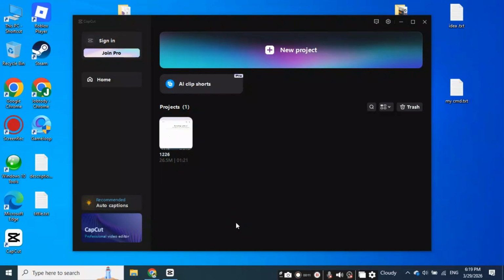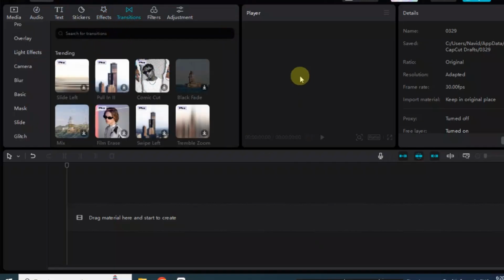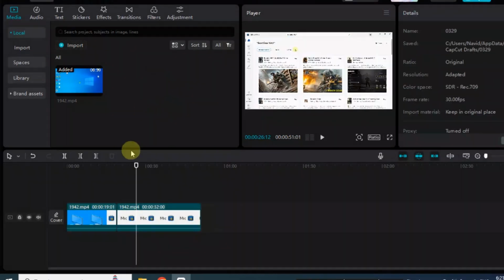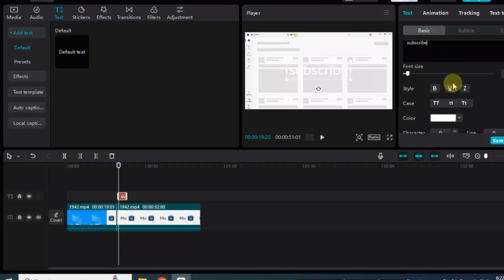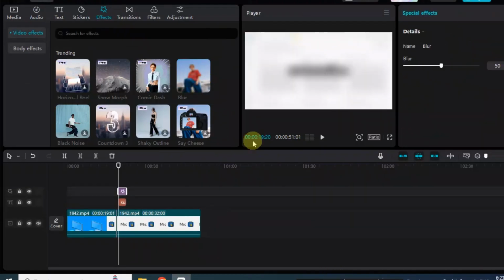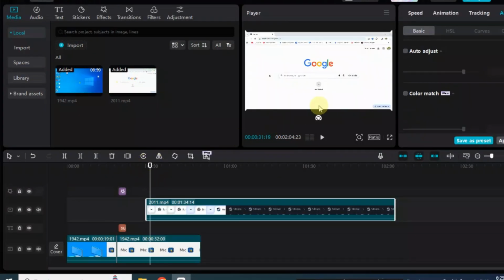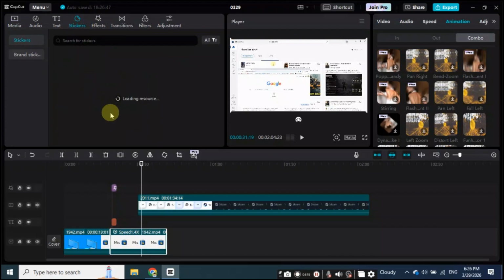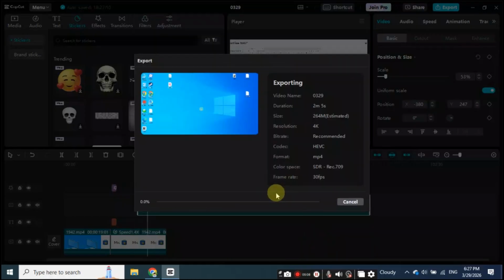CapCut PC Tutorial - How To Use CapCut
Looking for a complete CapCut PC Tutorial on How To Use CapCut? This video is a full capcut tutorial for beginners covering how to edit in capcut and capcut video editing step by step. If you want capcut tutorial pc, capcut tutorial for beginners pc, capcut video editing laptop, or how to use capcut on pc, this guide covers everything including add background in capcut, capcut video editing tutorial for beginners, and capcut video editing for pc.

In this tutorial, I will teach you everything step by step from beginner basics to advanced editing techniques in CapCut on PC. By the end of this video, you will be able to create professional quality videos for YouTube. Follow along carefully.

⏱️ Video Timestamps:
0:00 - Intro / CapCut PC Tutorial
0:17 - Open CapCut on PC
0:24 - Home screen: new project & templates
0:34 - Editing workspace opens
0:36 - Understanding the interface (media, audio, text, effects, transitions)
0:51 - Center preview screen & bottom timeline
1:01 - Import video clips, images, audio
1:09 - Drag clips to timeline & rearrange
1:18 - Trim & split clips (Ctrl + B)
1:26 - Transitions (fade, slide, zoom)
1:45 - Text & titles
2:00 - Auto captions for subtitles
2:11 - Audio: built-in music & import audio
2:20 - Effects (glitch, blur, light effects)
2:25 - Filters
2:34 - Adjust: brightness, contrast, saturation, temperature
2:43 - Overlay for tutorials & facecam
2:59 - Speed & curve speed
3:06 - Animation (in, out, combo)
3:14 - Stickers & emojis
3:22 - Remove background
3:32 - Keyframes for custom animation
3:41 - Export settings (1080p, 60fps, MP4)

👍 Like this video if it helped you learn CapCut on PC.